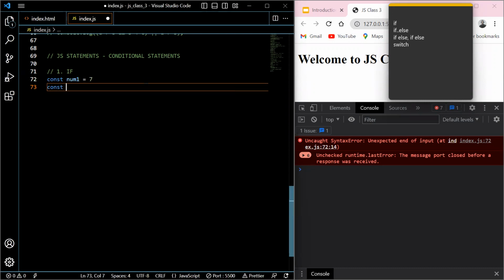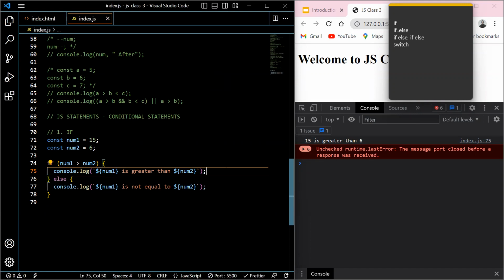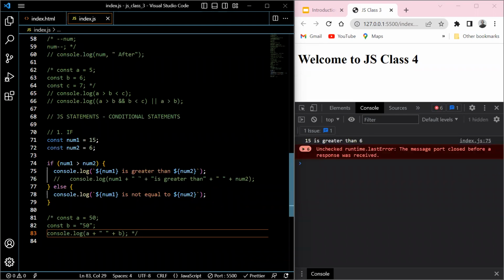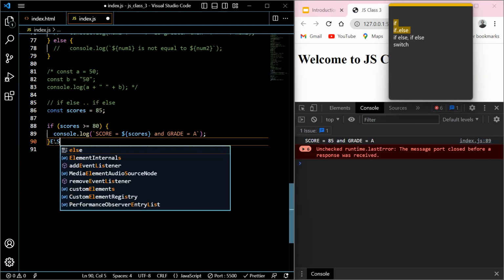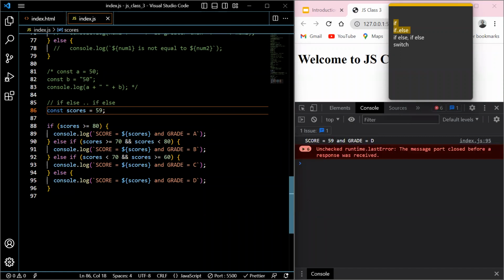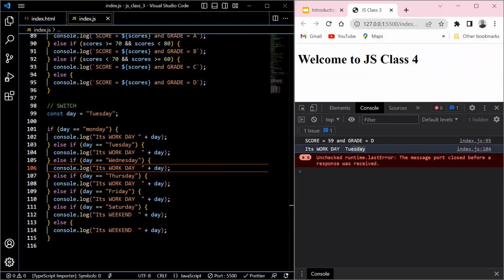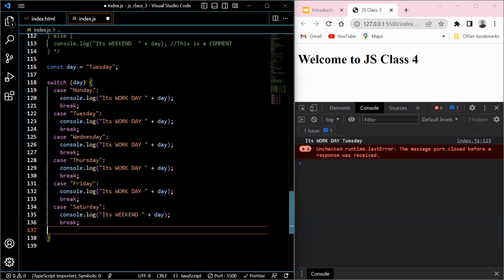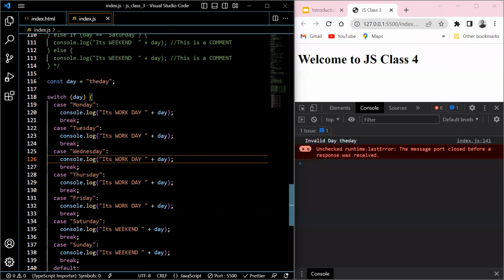Foundational day 10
Javascript Conditional Statement